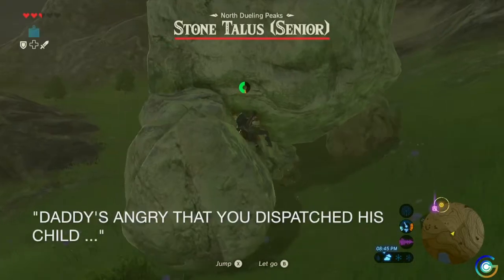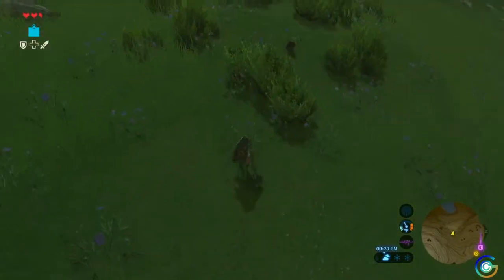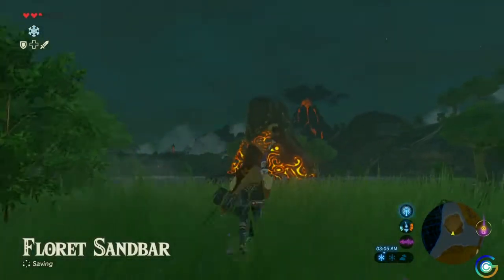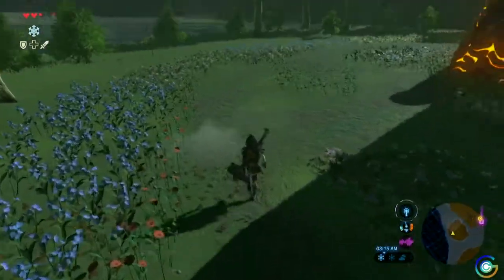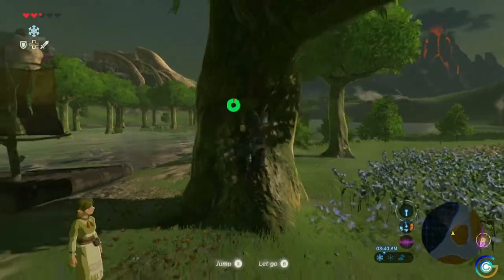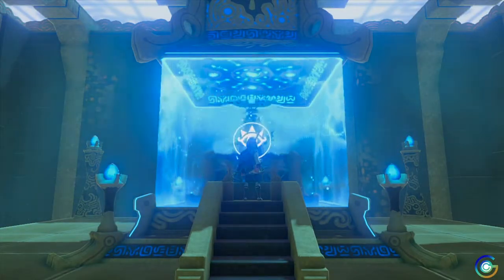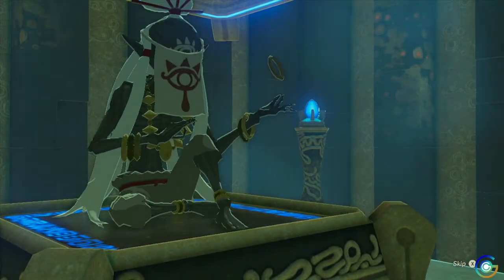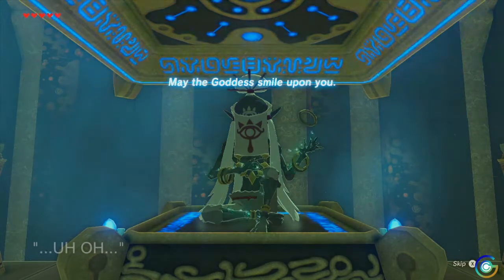In Search of Stuff - Walkthrough 8, pt. 2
Things heat up as Link takes down a talus in record time and adds the Hila Rao Shrine to his list of challenges, meeting the protector of the flowers around it, and getting uncomfortably close to Hyrule Castle. Crossing Eagus Bridge we first hear of Naydra's Scale and its powers.